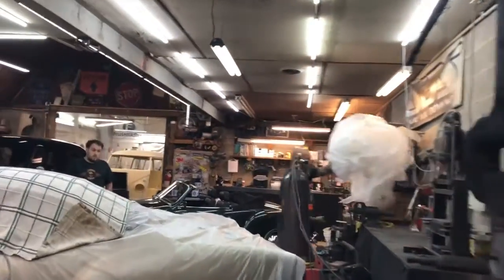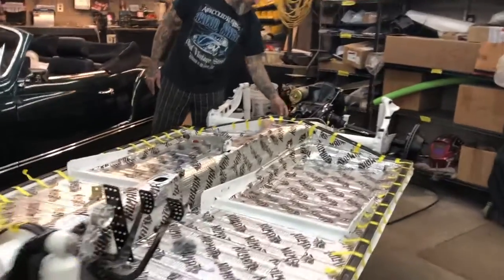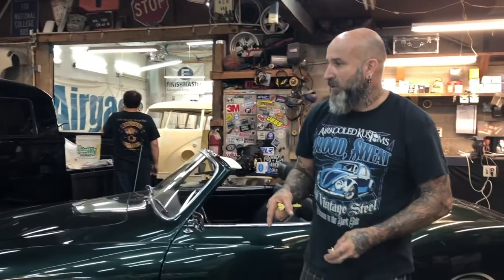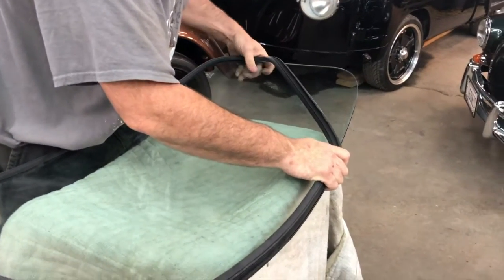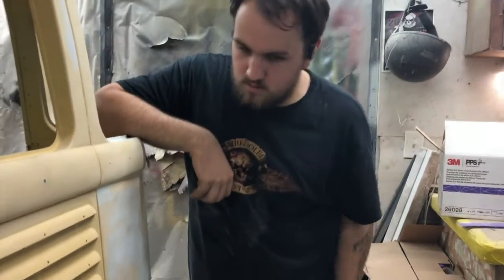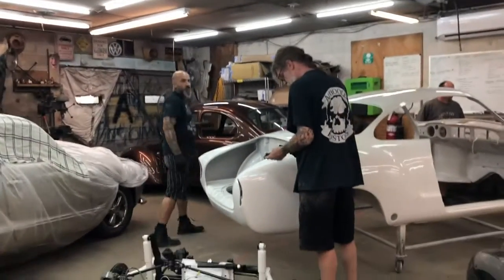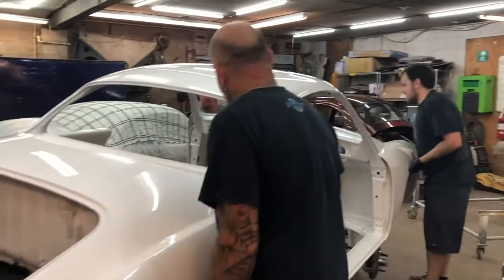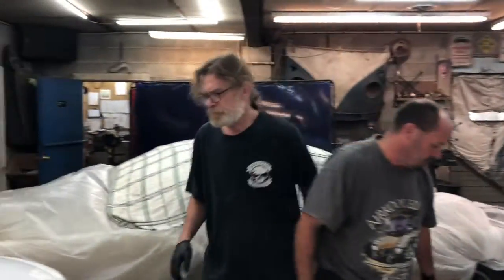AKK Around the Shop | Weird Science and Ghia Mating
Spook said whaaaaat? "Phosphoric oxide, which is the oxidation of the phosphorus. but it is not hygroscopic which means it doesn't attract water and the ph is compatible with our paint system, so we don't have any mix-match of chemistries - alkaline and base. if you know anything about chem, you have an acid or a base and that's how it is with the paints."

Ok, nerds unite! There's just as much science as art involved in classic car restoration.

Here's the link for our book. We've got some haters, but you guys can leave reviews, too... and if you've actually READ the book, you'll wonder what book they read.